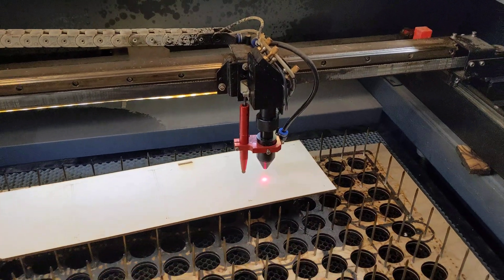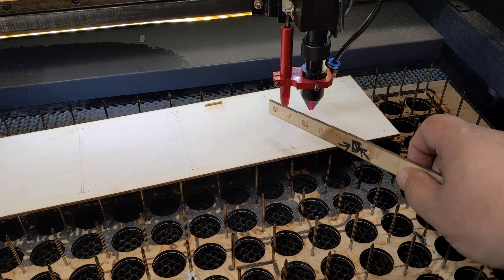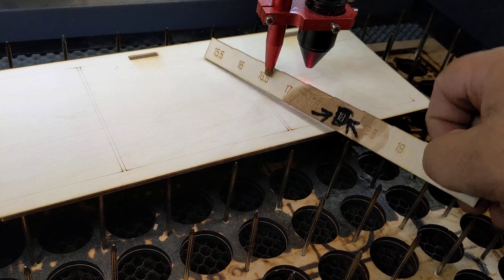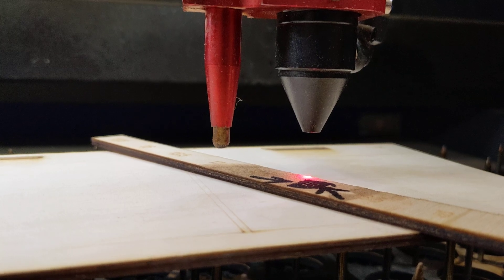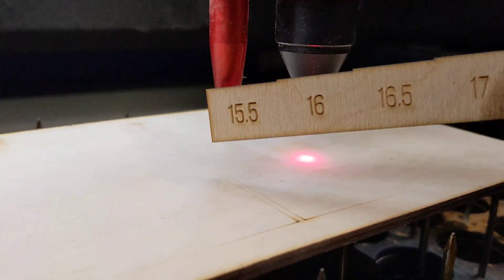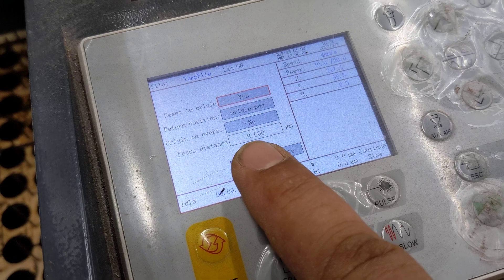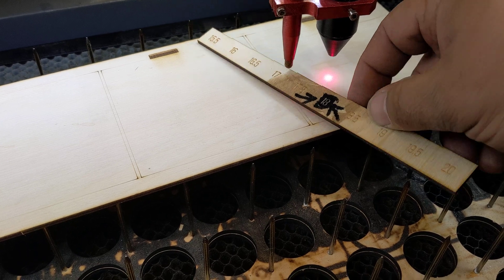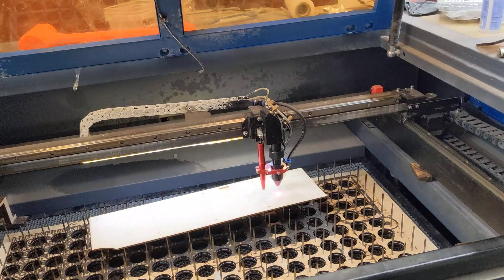OMTech / Chinese Laser Autofocus Adjustment - Safety/Frustration removal recommendation!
In this video, I go over what it takes to move the autofocus stick and calibrate settings to enhance the user experience as well.
Vivosun 6" fan
OMTech 5200 Chiller
6" Blast Gate
20 Pack 1/8" birch ply